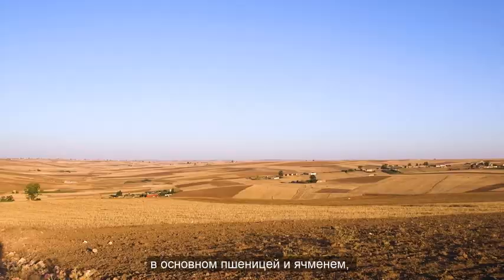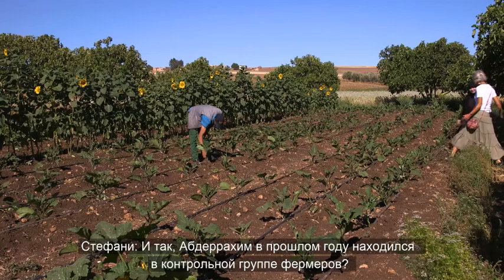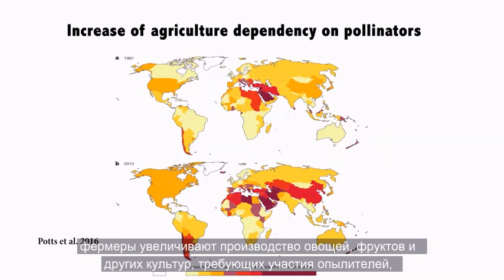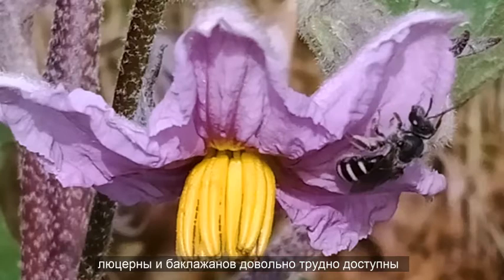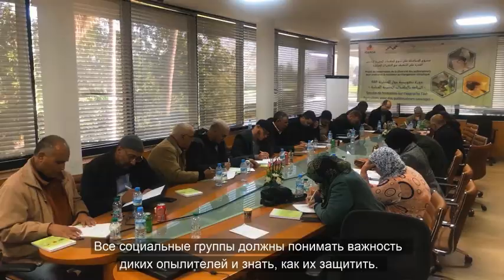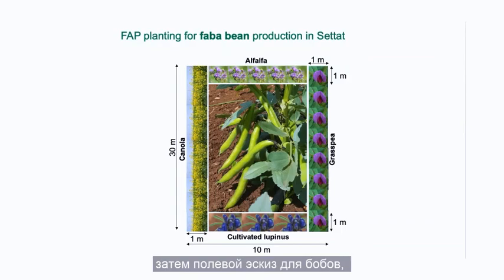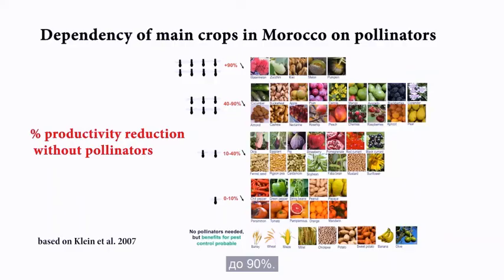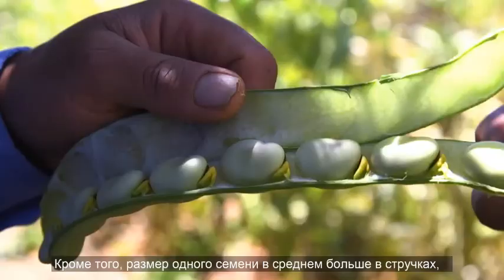Gain Better Yields by Protecting Pollinators - Russian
The film shows why it is of overarching importance to protect pollinators and why their diversity matters. The films explains in detail how to protect them in fields, in semi-natural landscape and by policies. The film gives advice to national agricultural researchers, extension experts, farmer associations etc. how to transfer the planting instructions from Morocco to their countries. The film, originally in English, has subtitles in Russian and in the beginning a statement by Mr Neimatullo Safarov, Head of the National Biodiversity and Biosafety Centre of the Committee for Environmental Protection. Mr Safarov is the Tajikistan focal point for the Convention on Biological Diversity.

Our Partners:
Federal German Ministry for the Environment, Nature Conservation and Nuclear Safety, Caritas Switzerland, Principality of Liechtenstein, INRA Morocco, ONCA Morocco